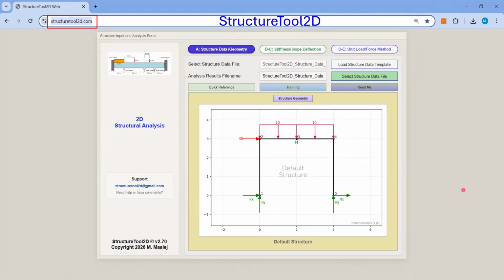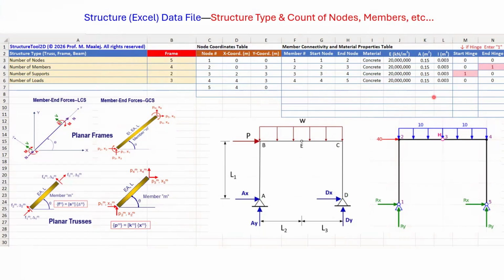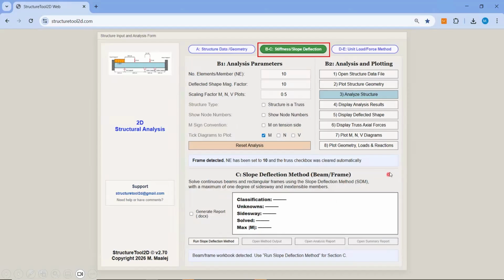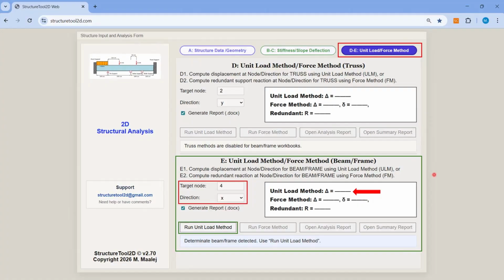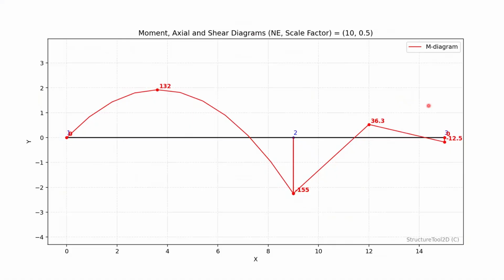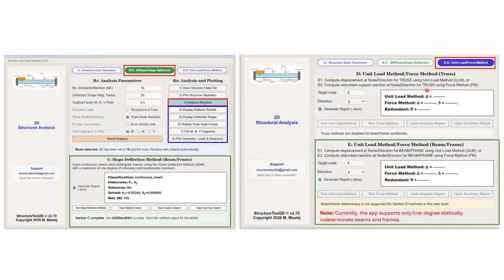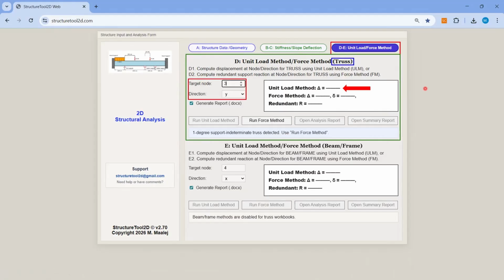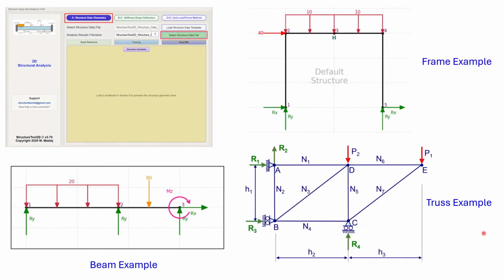How to Use StructureTool2D for Structural Analysis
This training video introduces StructureTool2D ©, a structural analysis and learning application for beams, frames, and trusses.

The current web interface is organized into three main tabs: A: Structure Data / Geometry, B-C: Stiffness / Slope Deflection, and D-E: Unit Load / Force Method. The program uses Excel-based input templates, performs structural analysis, and produces plots, tables, reports, and instructional output files.